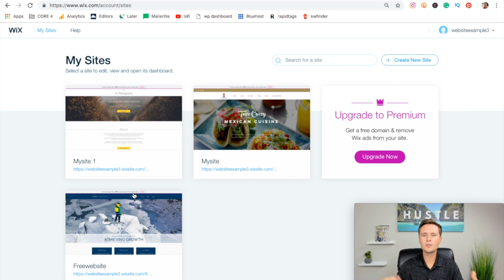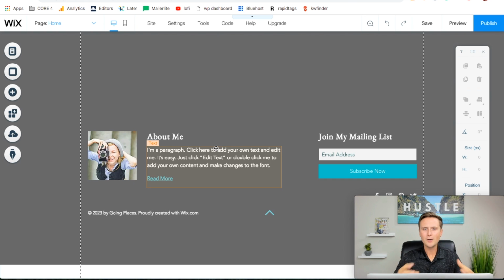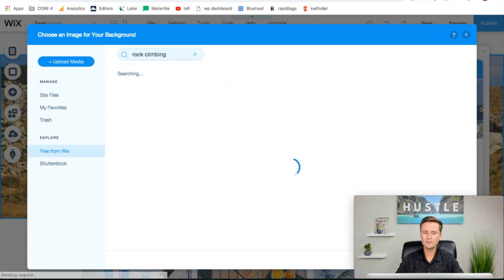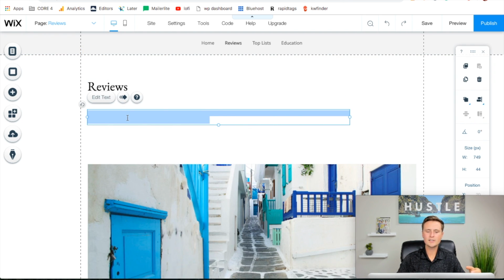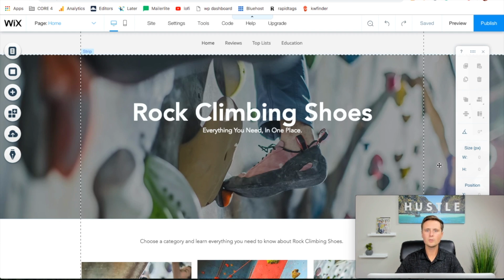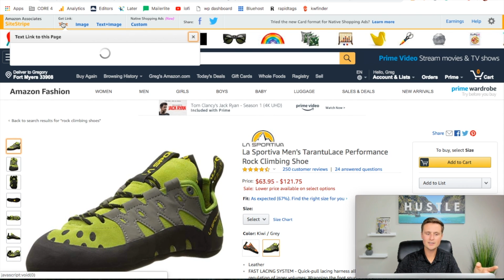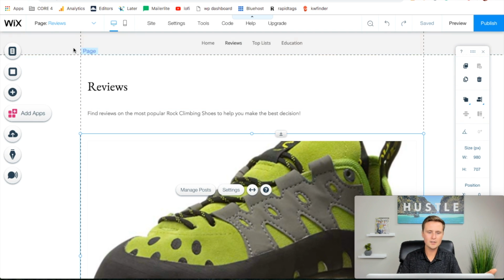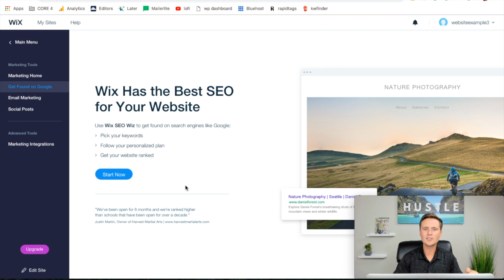Affiliate Marketing with a WIX Website [Step-by-Step]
Table of Contents:
0:07 Why use a WIX Website?
0:25 What's Included In This Affiliate Marketing Tutorial
0:47 The Best WIX Website Template For Affiliate Marketing
4:07 Customizing The WIX Template For Affiliate Marketing
11:31 Duplicating WIX Website For Future Affiliate Sites
12:36 Finding A Profitable Niche ( UPDATED: )
17:10 Customizing WIX Website For Specific Niche
27:36 Making WIX Website Mobile Friendly
31:52 Affiliate Website Posts
33:03 The Best Affiliate Offers
40:41 Making The Affiliate Website Posts
45:34 Example Of An Affiliate Website Post
53:22 Helpful Free Tool For Making Affiliate Website Posts
55:34 How To Rank On Google [SEO]

This affiliate marketing tutorial for beginners will show you how to start affiliate marketing with a WIX website!

This affiliate marketing tutorial is great for beginners because it goes over every step in detail and does not breeze past topics too quickly.

Everyone who wants to succeed in any form of affiliate marketing needs a web presence, and the core staple of a web presence is a website.

Wix is the easiest way to build a website, and you don't need any website building experience!

Although this affiliate marketing tutorial is basic, you'll be able to create your first affiliate marketing WIX website within a couple hours by following along with this video.

After watching other YouTube videos covering affiliate marketing tutorials for beginners, it seemed that they were either too fast, confusing, or not detailed enough. My goal with this affiliate marketing tutorial is to make it easy for beginners to make their first WIX website by covering each step at a reasonable pace and in chronological order.

If you're looking for a comprehensive affiliate marketing tutorial for beginners, I think this video will be the best resource available and will allow you to make a WIX website fast.

Let me know if you have any questions about making your first affiliate marketing WIX website in the comments.

Affiliate Marketing with a WIX Website